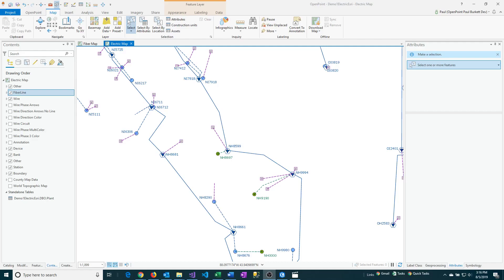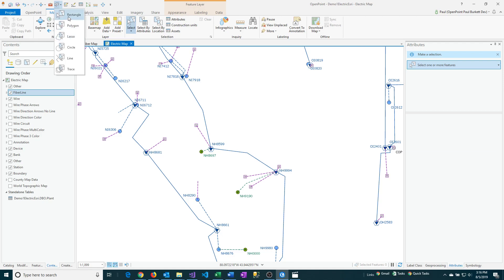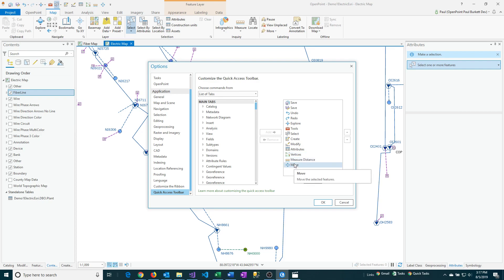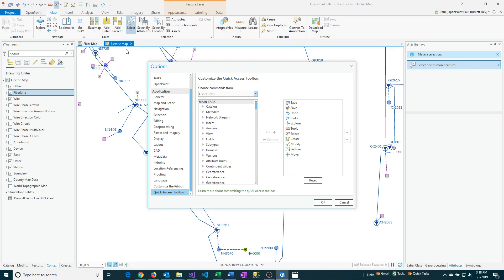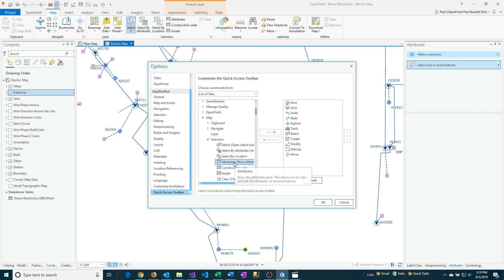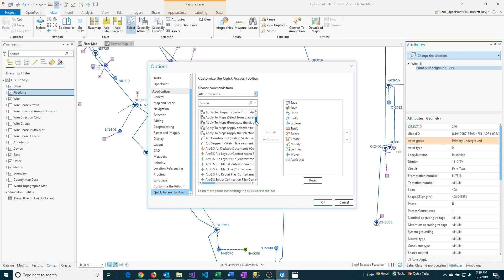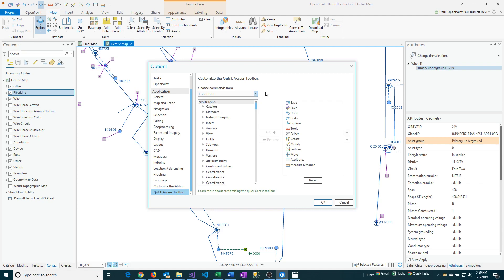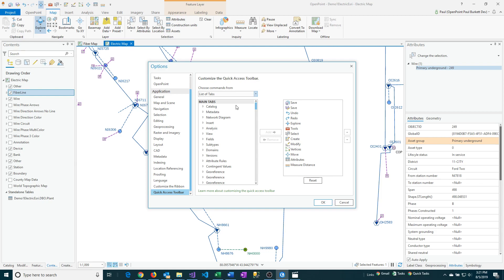How to Customize the Quick Access Toolbar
This demonstrates how to customize the Quick Access Toolbar in ArcGIS Pro.